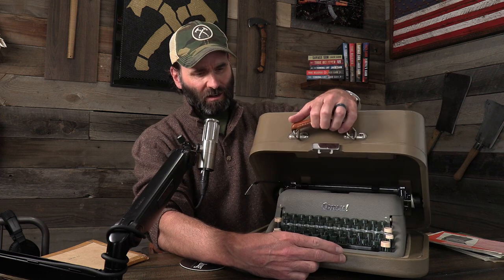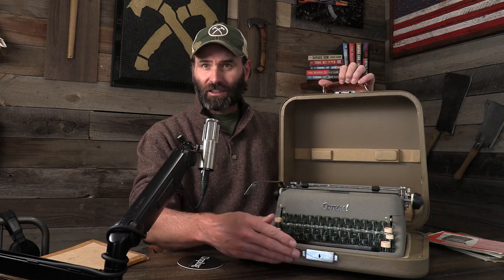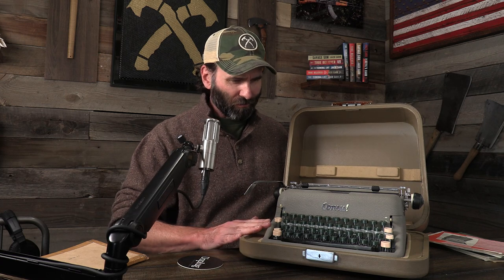Vintage Typewriter - Consul 1511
If you have followed me for a while, you know I am a fan of all things vintage…to include typewriters… This Consul 1511 was manufactured in Czechoslovakia in the 1950s and was restored by Unplug Typewriter Co..

We are currently on the hunt for machines that may have gone over the beach at Normandy, North Africa, or in the Pacific Theater.

Pre-order IN THE BLOOD